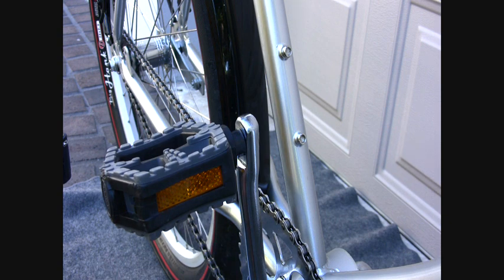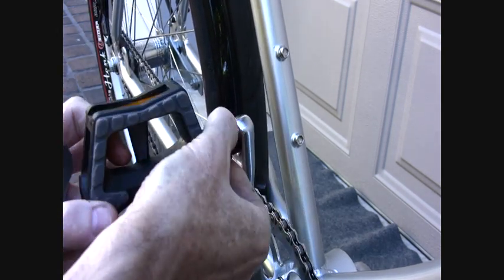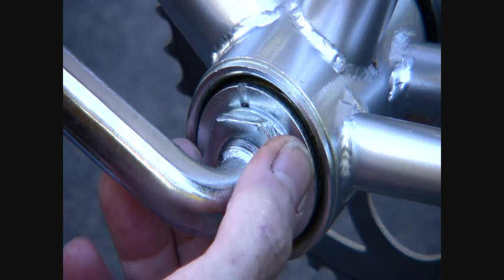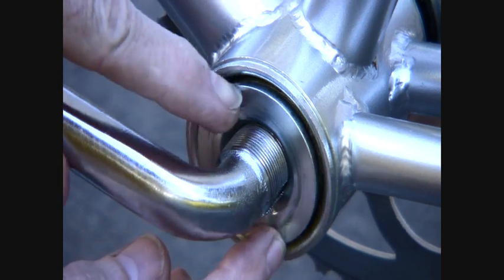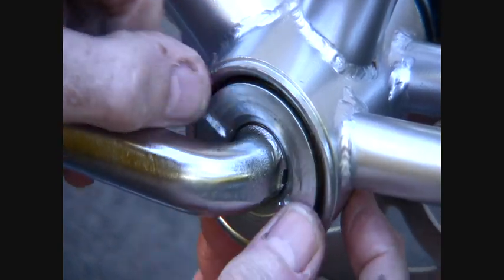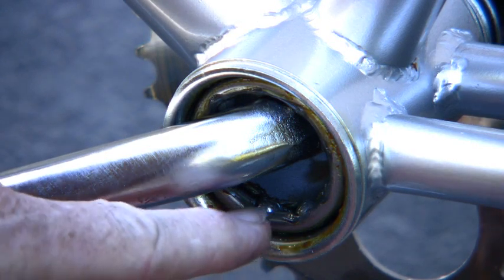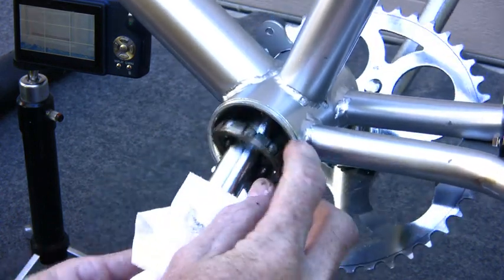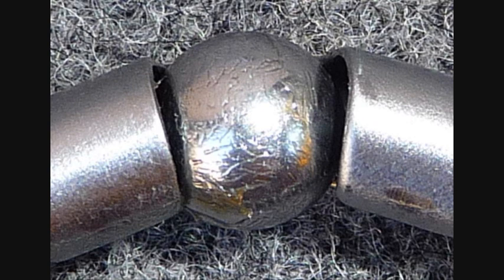Old-School bottom bracket service, part one